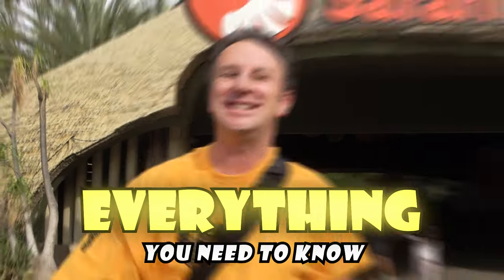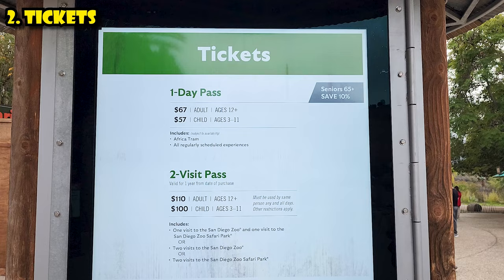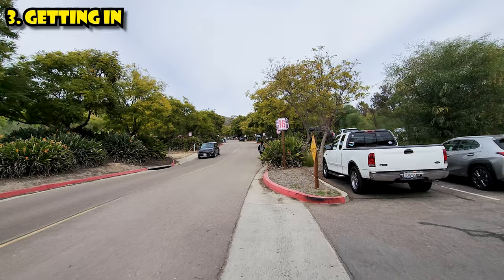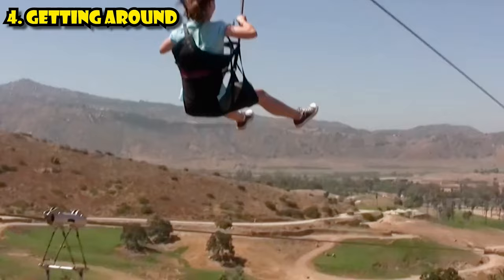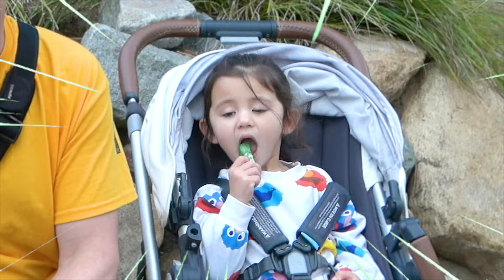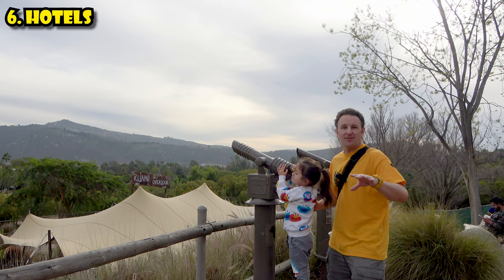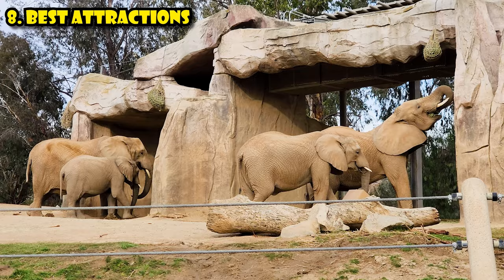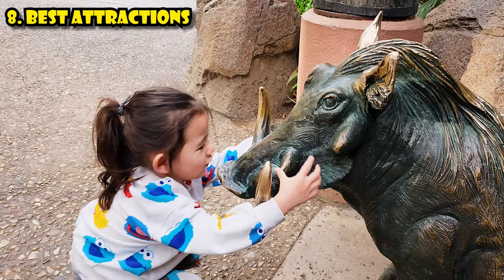SAN DIEGO ZOO SAFARI PARK: 9 Things to Know Before You Go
The Safari Park is the San Diego Zoo’s sister park located about 35 miles to the northeast in Escondido from the main San Diego Zoo park.  About 20 times the size of the San Diego Zoo.  home to more than 3,600 animals representing over 300 species. Notably it’s home to the largest collection of hoofed mammals in the world.  This park is about seeing the animals in their natural habitat and taking part in safari experiences.  Until 2010 this park used to be called the “Wild Animal Park” but they changed the name to emphasize the the park's spacious enclosures of free-ranging animals. Plan to spend at least 4 hours here.  You could easily spend 2 days if you really want to dive deep.

TABLE OF CONTENTS:

00:00 San Diego Zoo Safari Park Guide
00:18 Background
01:14 Tickets
02:13 Getting In
03:05 Getting Around
04:50 Food
06:03 Hotels
06:52 Zoo or Safari Park
07:40 Best Attractions